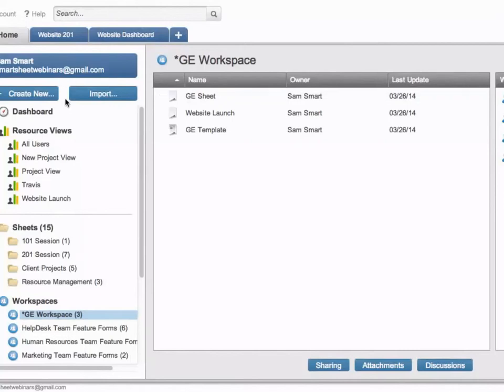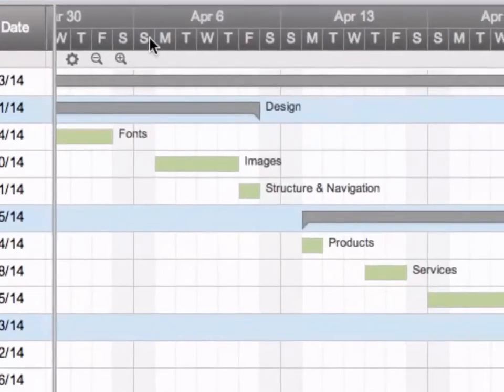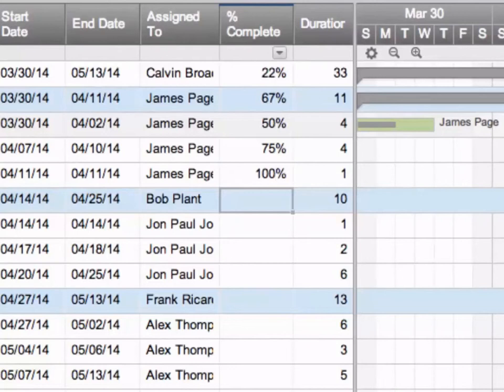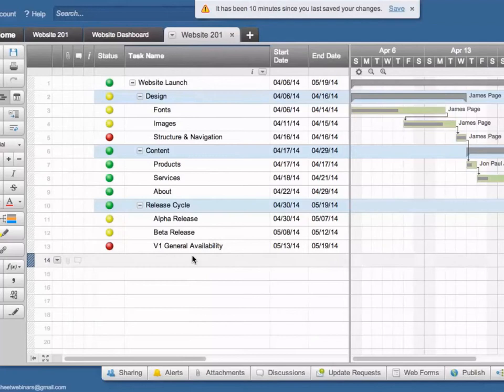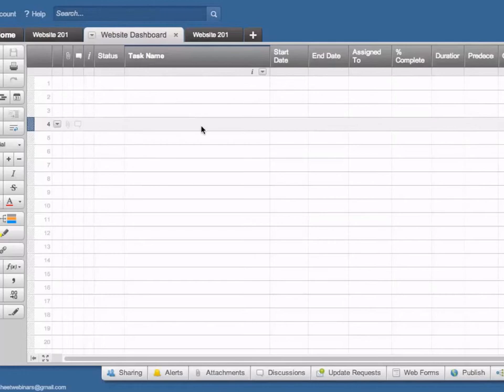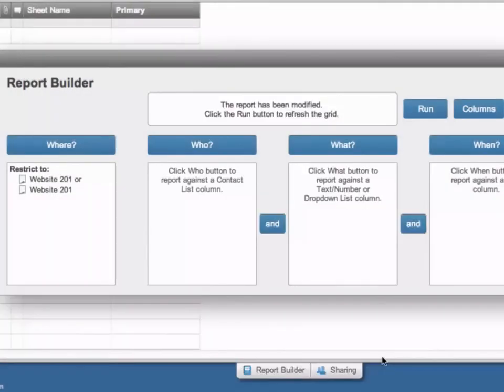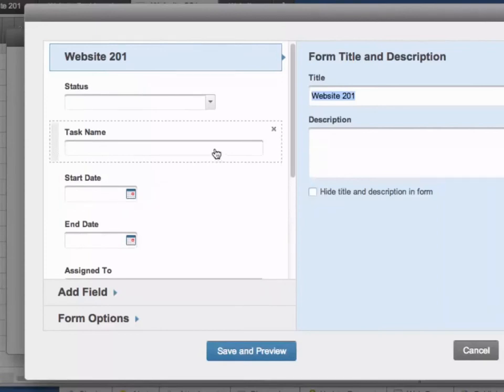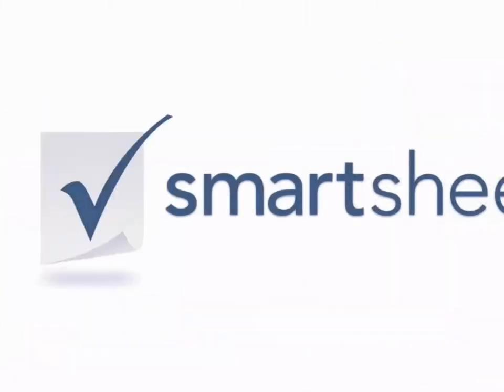Smartsheet - Module Three